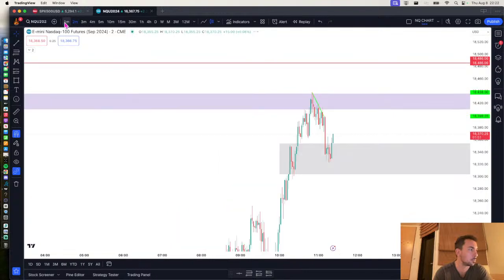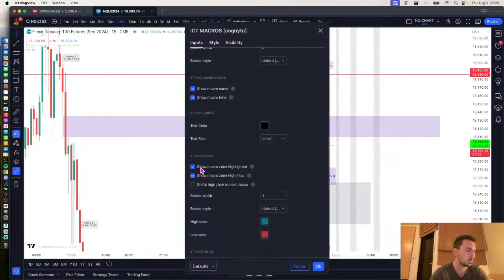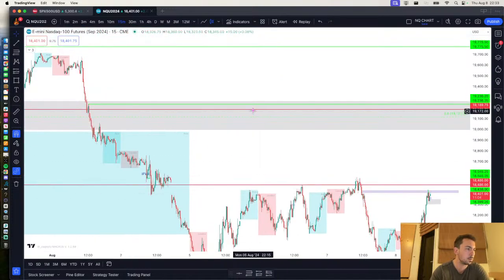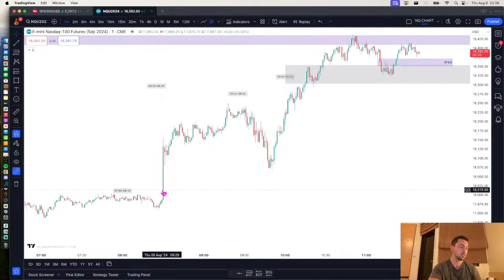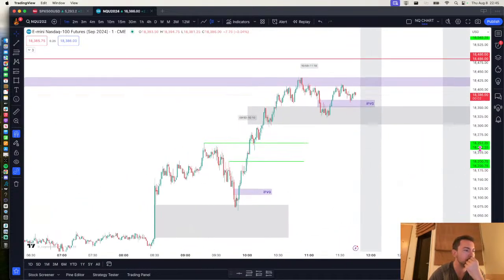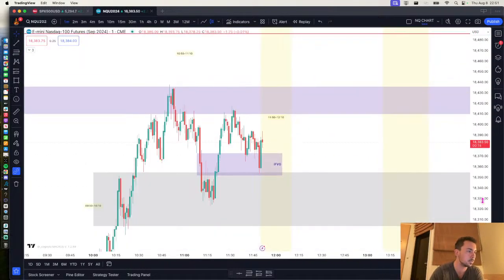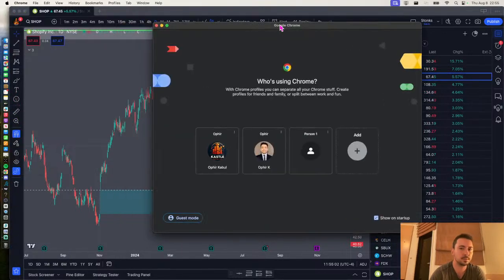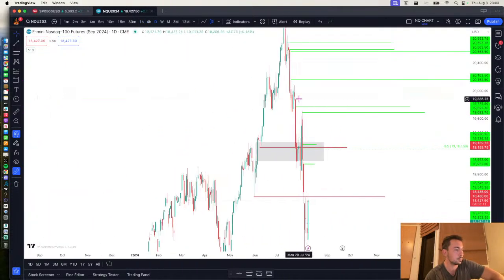NQ Futures Daytrading Live